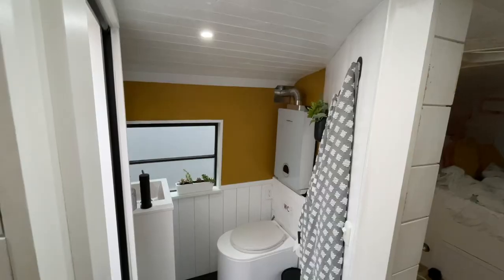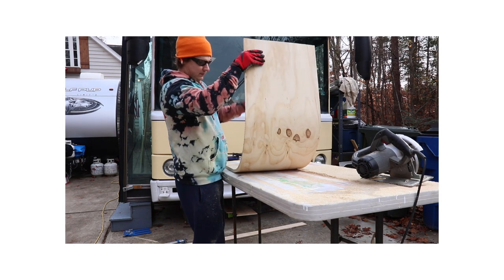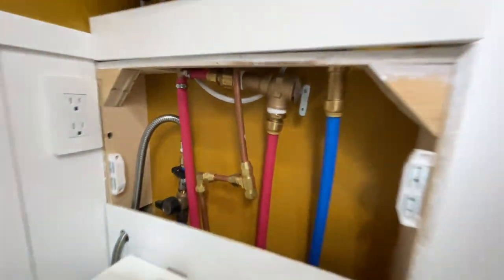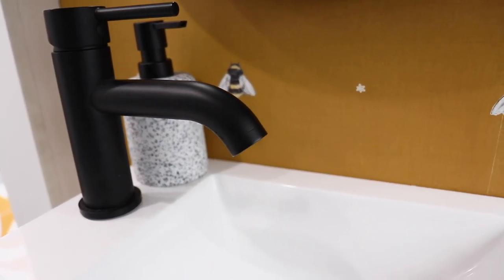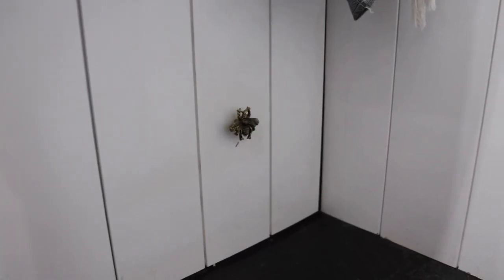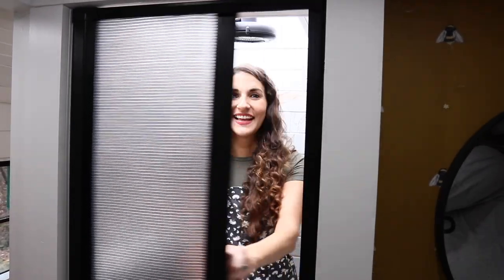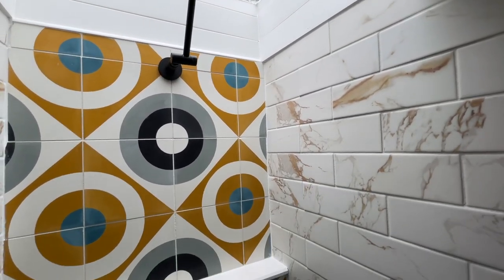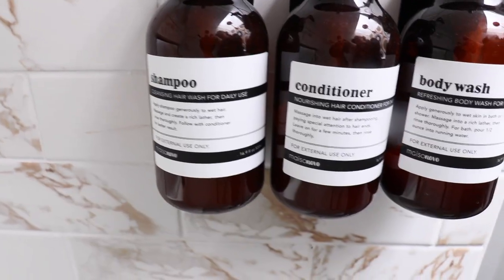Bathroom In A School Bus || Skoolie Tour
We are so excited to share our school bus bathroom with you! Here is our skoolie bathroom tour!

Shower Door

Rep our Hive:
B-Shirts |Bonfire Store: